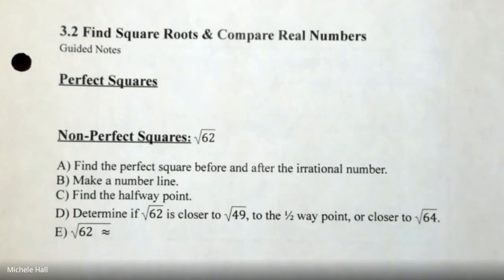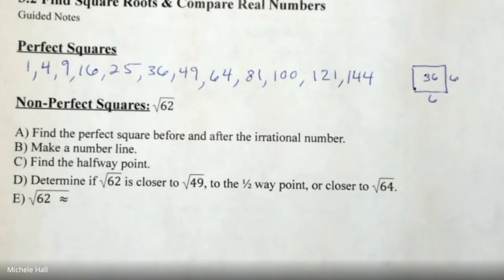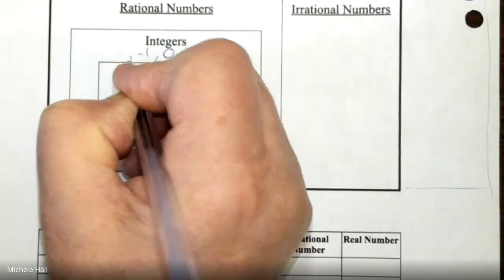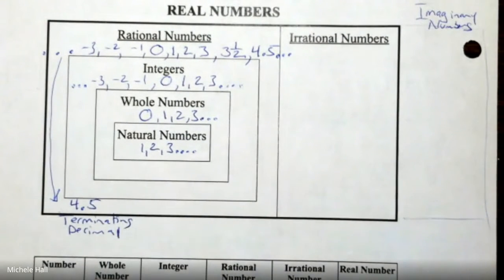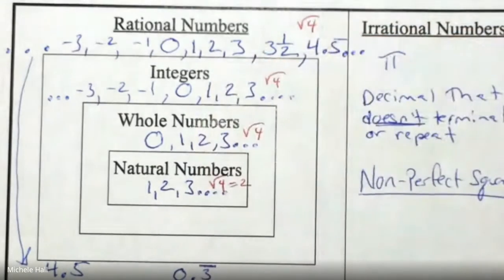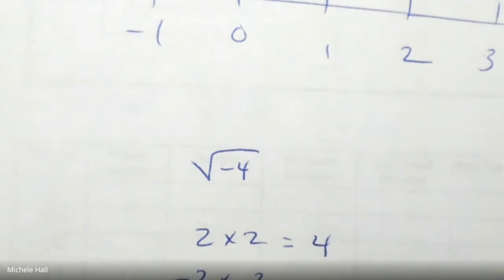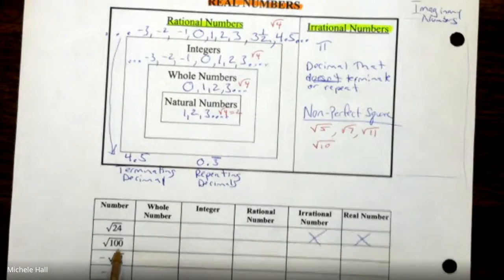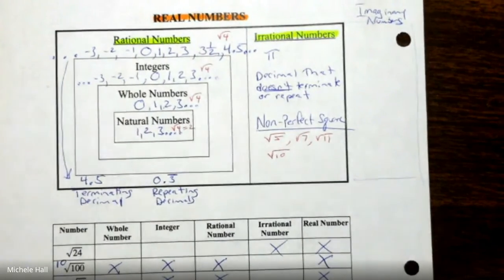3.2 Find Square Roots & Compare Real Numbers PART 1